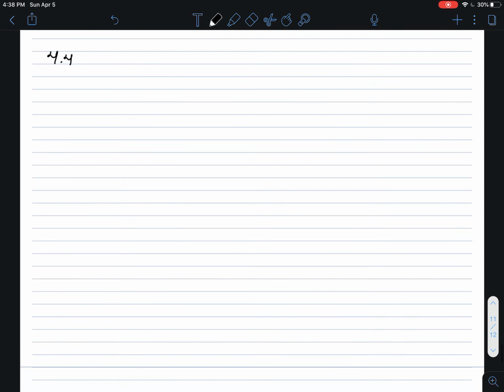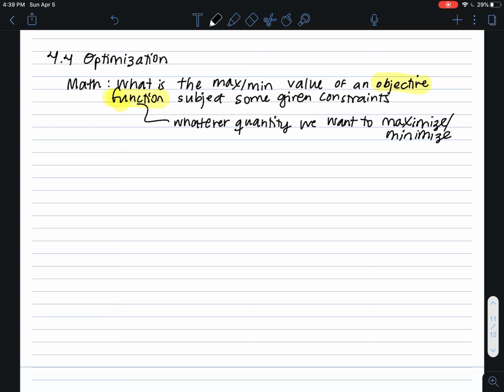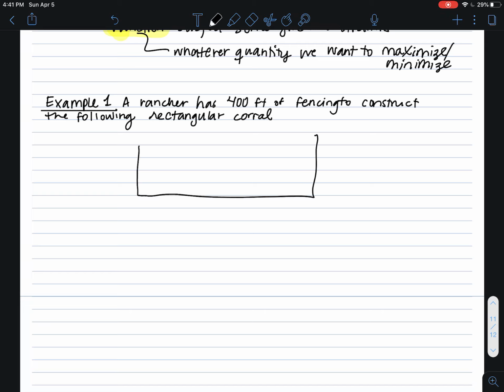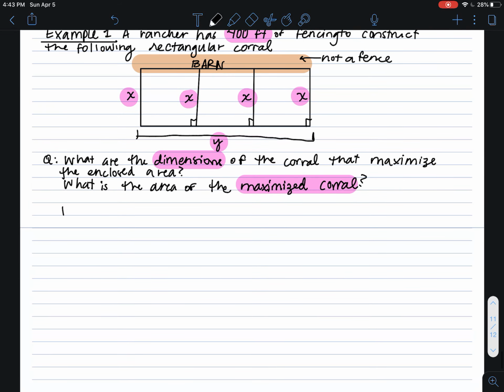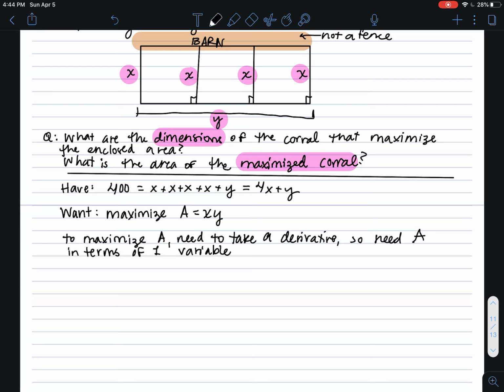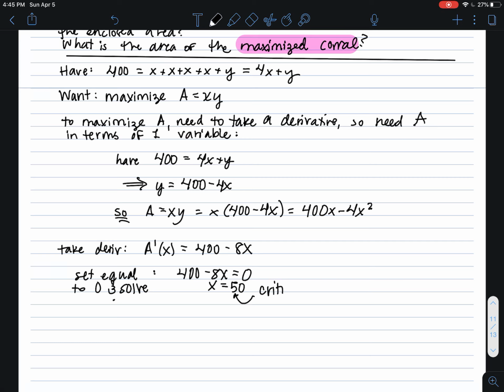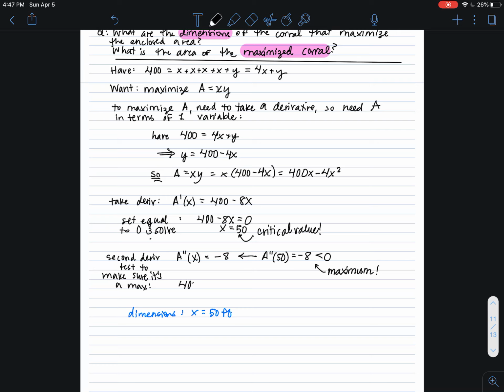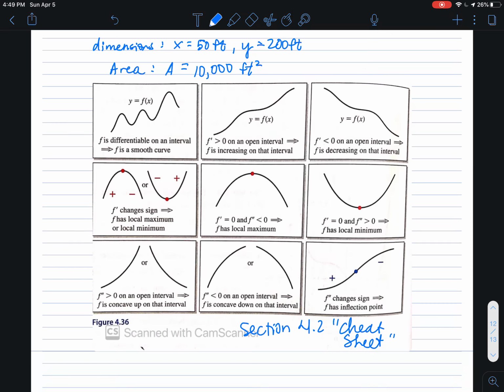4.4 Lecture Part 1 of 3